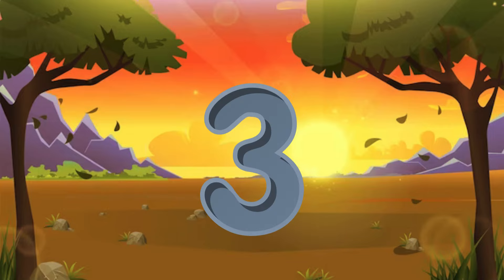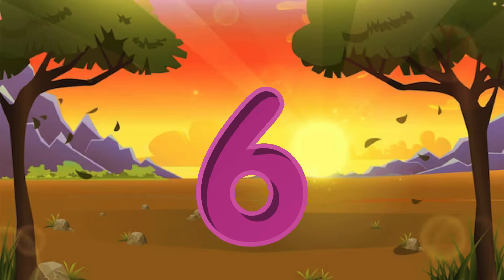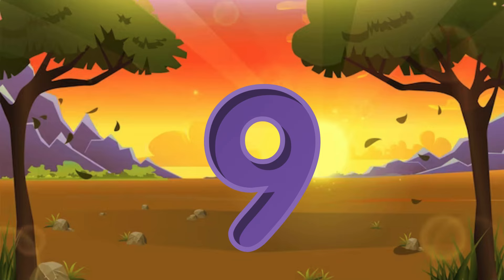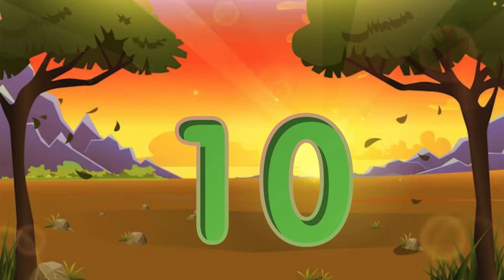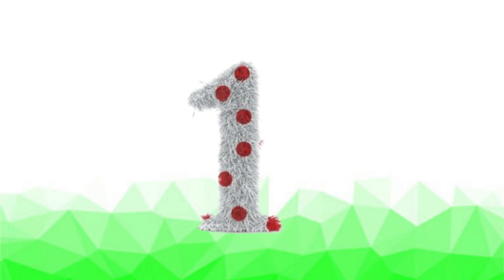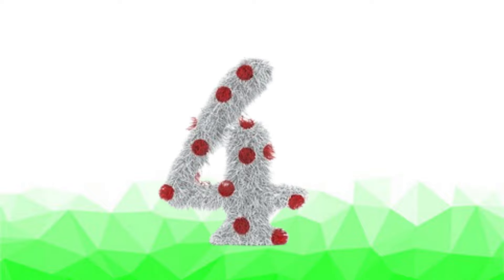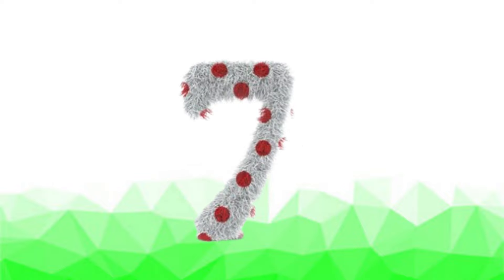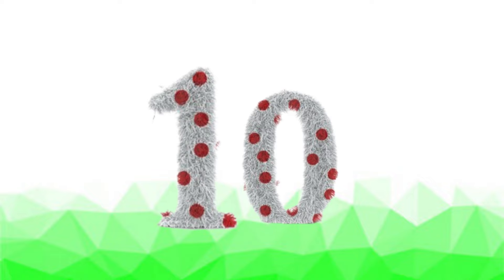ABC Phonics Song | Phonic Song for Kids | ABC Alphabet Songs with Sounds for Toddlers